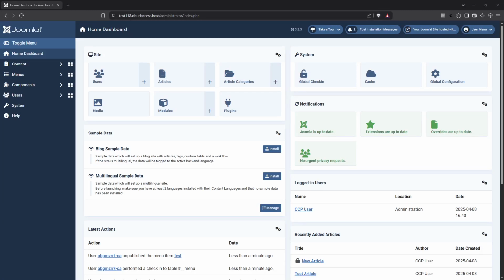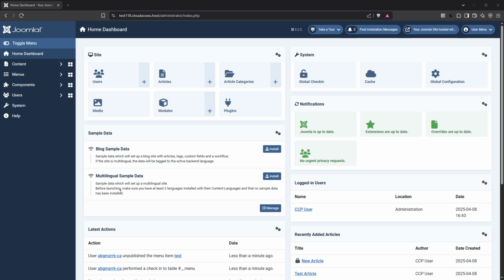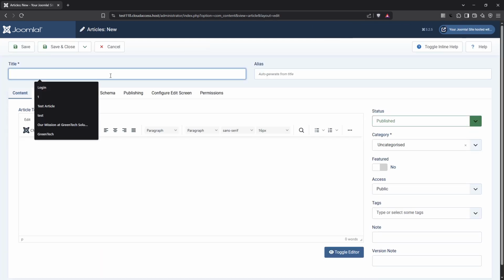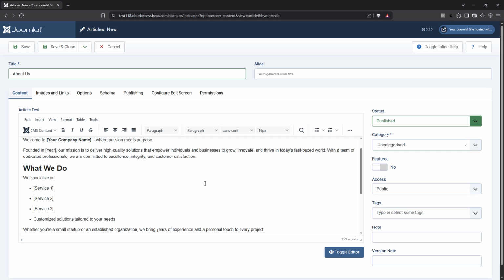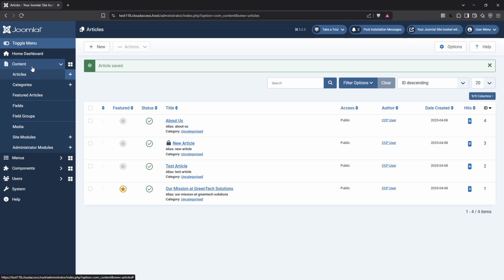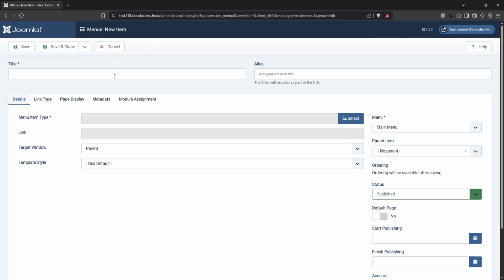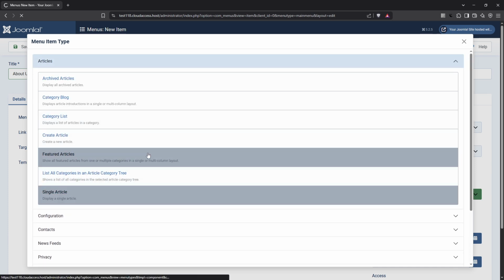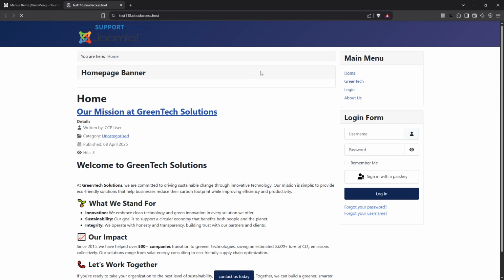Joomla - How to Create New Pages and Add Menu Links [2025 Full Guide]